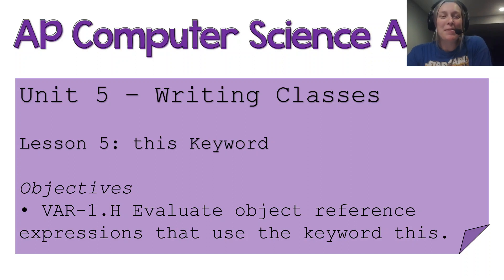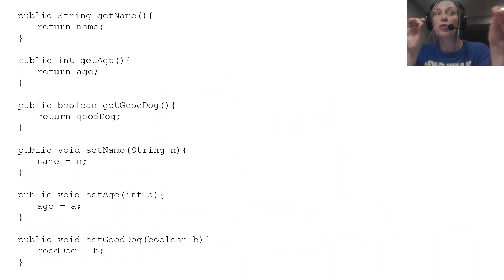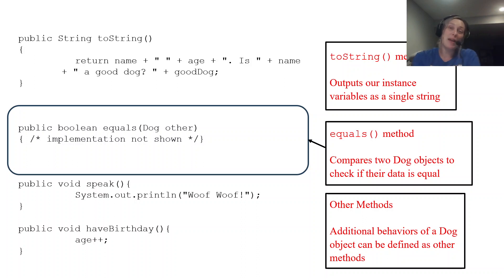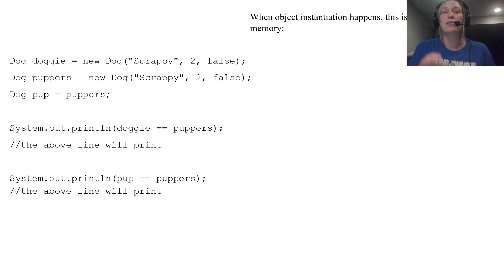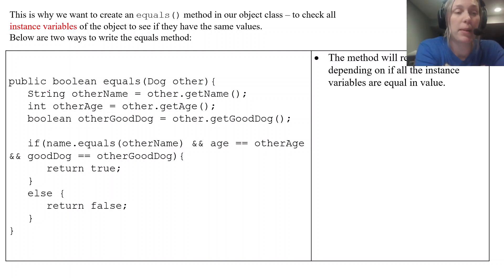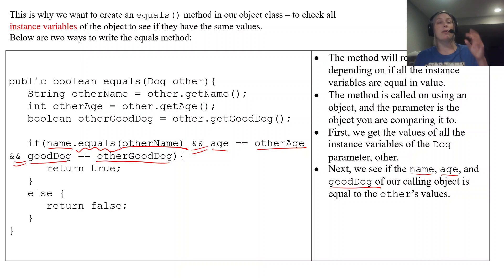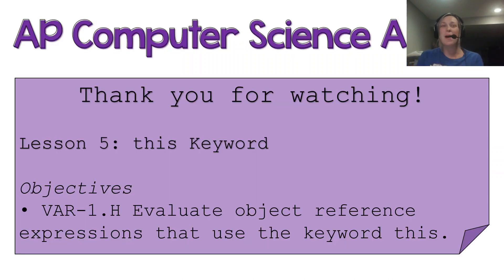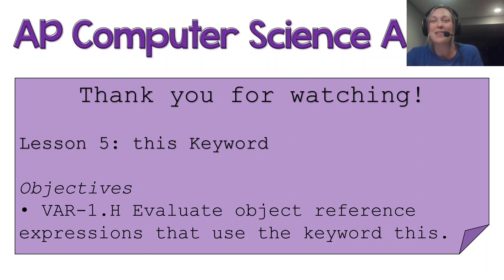AP CSA - Unit 5: Writing Classes – Lesson 5: this Keyword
Unit 5 – Writing Classes
Lesson 5: this Keyword

Objectives (From the AP® CSA CED):
* VAR-1.H Evaluate object reference expressions that use the keyword this.